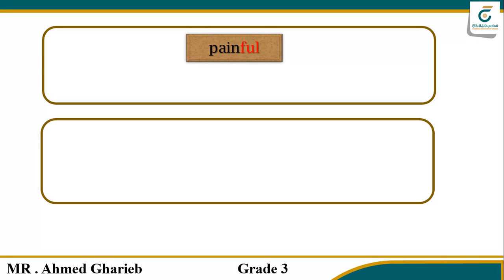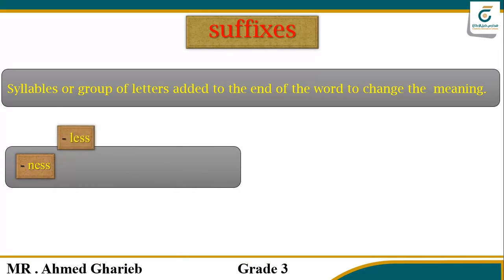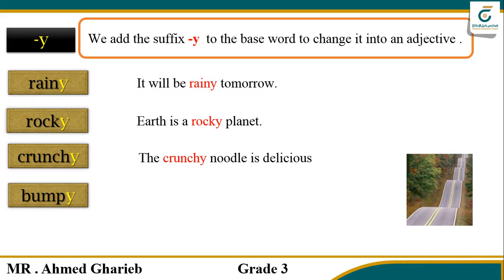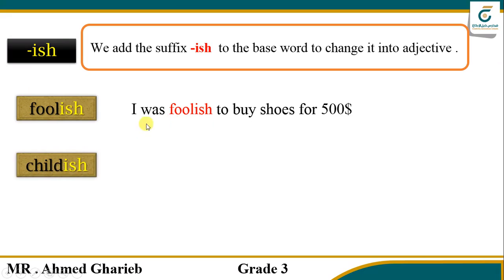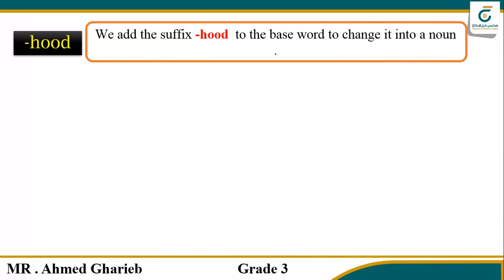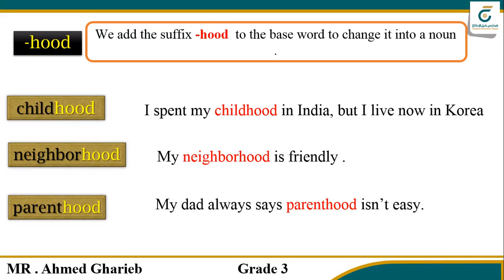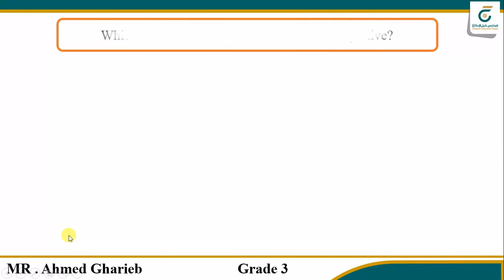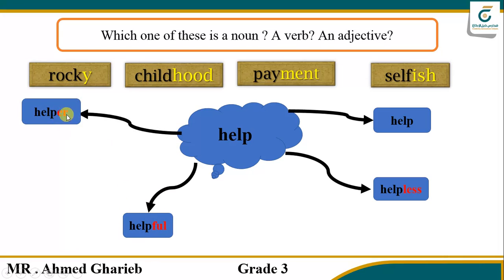suffixes grade 3